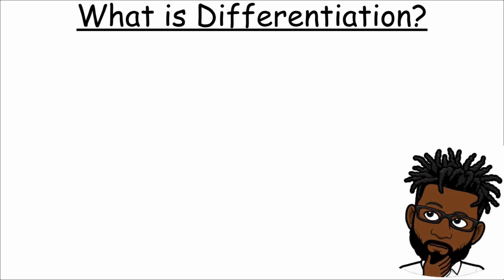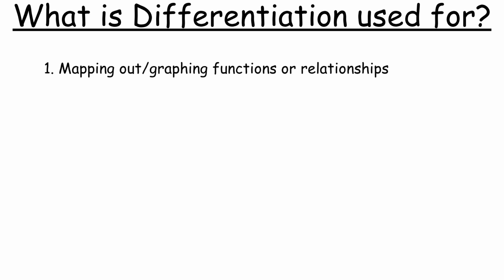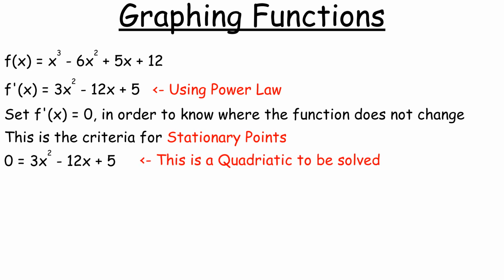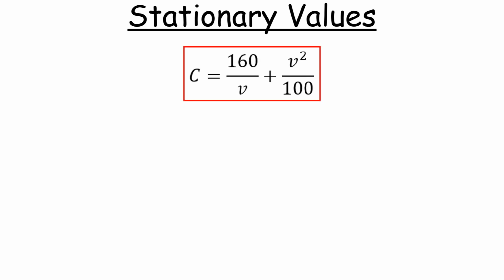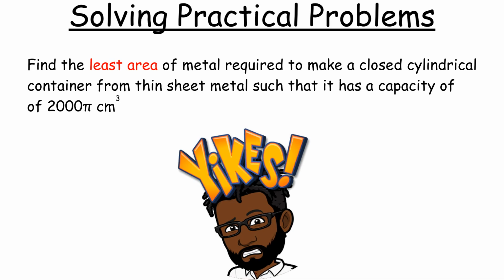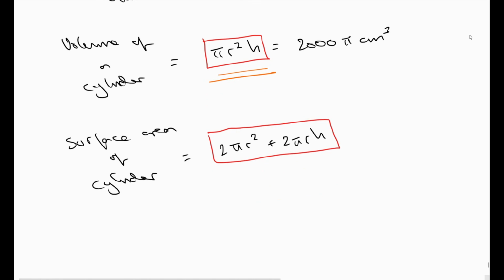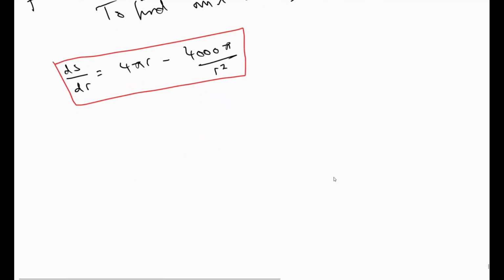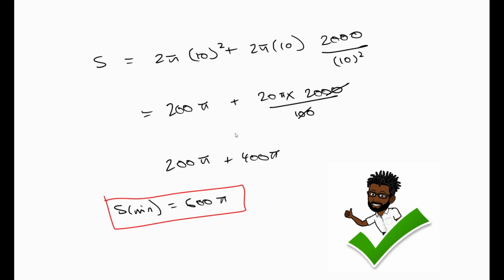Uses of Differentiation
This video assumes that viewers have at least heard of differentiation and goes through some examples where differentiation is useful.  There is emphasis on finding solutions to problems by calculating stationary points.